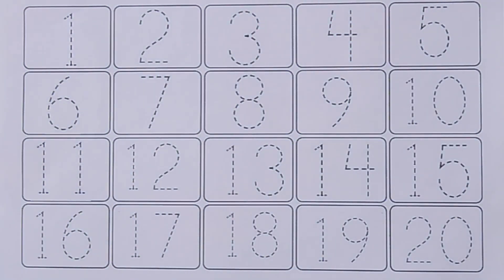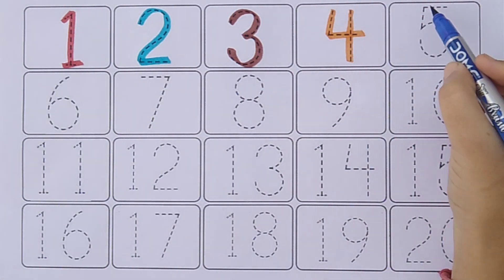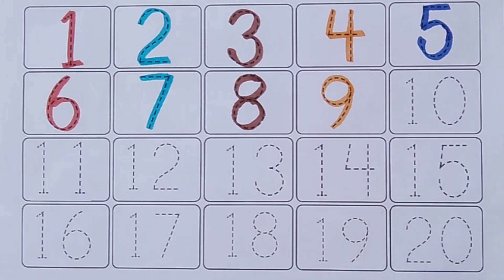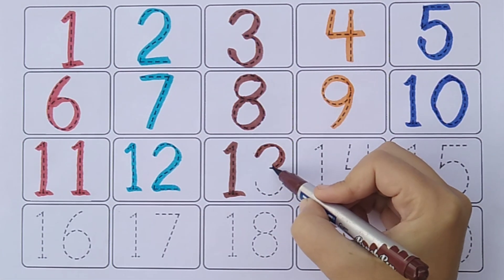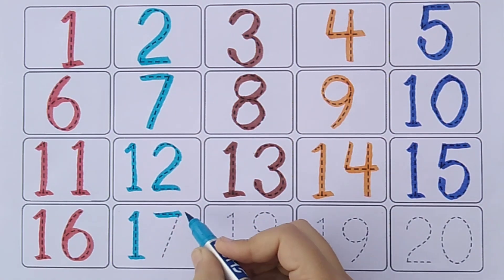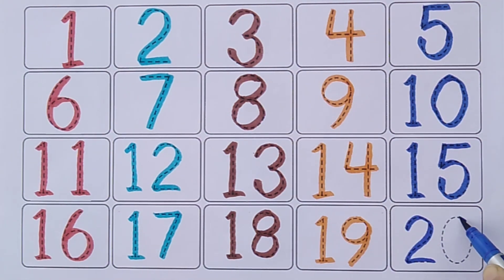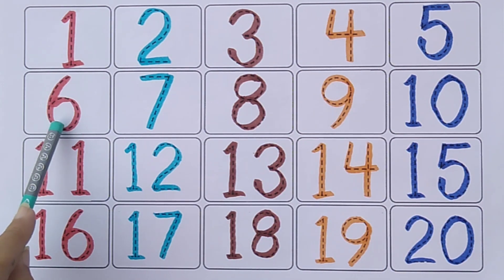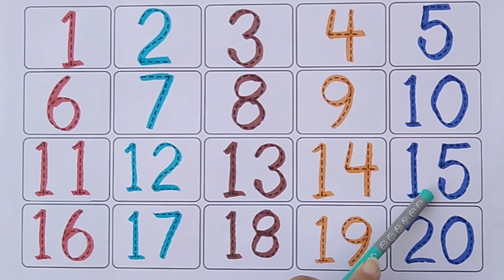Numbers and counting learning activities,learn to counting 1to100, 123 numbers,How to learn numbers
Count the numbers and learn colours name 🔢 for kids and toddlers 😍❤️

Learn to write ✍️ the numbers from 1to10, 1to20, 1to100☺️☺️💖